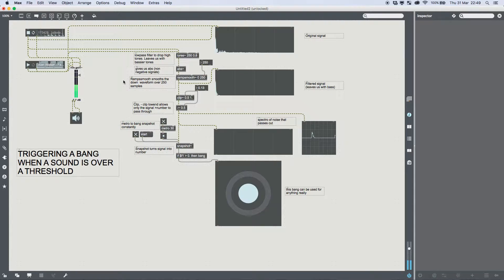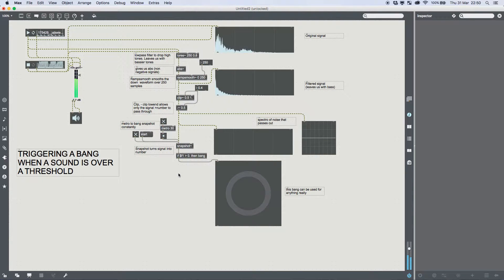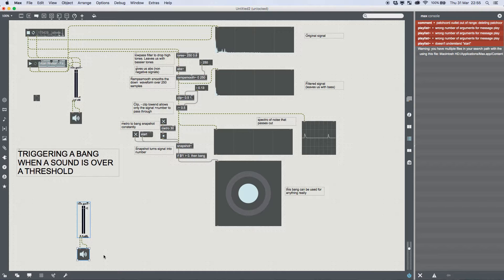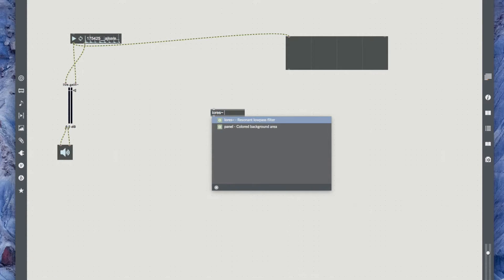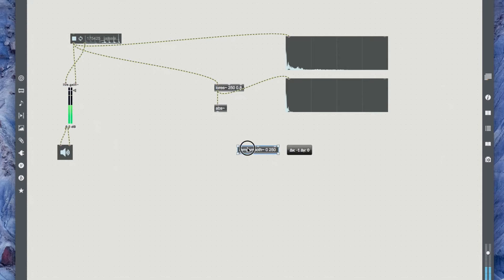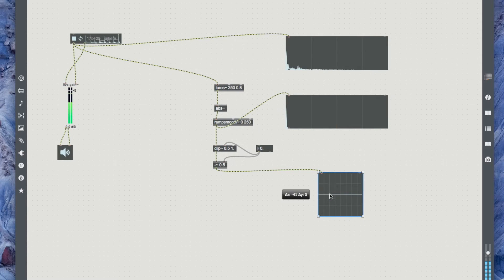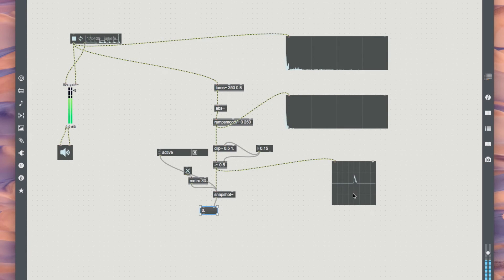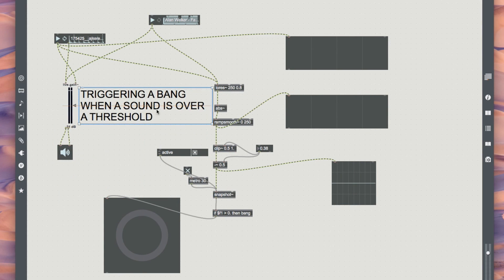MAX MSP REQUEST: AUDIO REACTIVE PATCH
The song I’m using is: Alan Walker - Faded (Julian Calor Remix)

Today’s tutorial is made up as part of a request.

In this video we look at turning audio inputs into signals inside max. Specifically turning the input from microphone into a bang that allows us to do anything we want really.

There is probably a much cleaner way to do this but this is a method that I’ve stuck with for a while and it has served me well.
Bonk~ was suggested a few times but I’m a jitter rather than MSP guy so the audio side of things tends to go past me unless well documented!

As the channel grows, I keep getting more and more questions and requests. Im thinking about turning this into a segment - watch this space! Keep sending me your questions:

Look for more max help? Come and join us